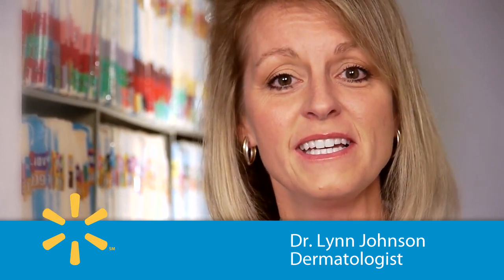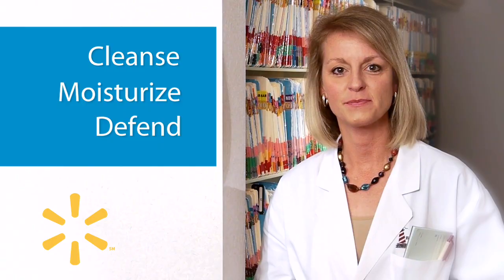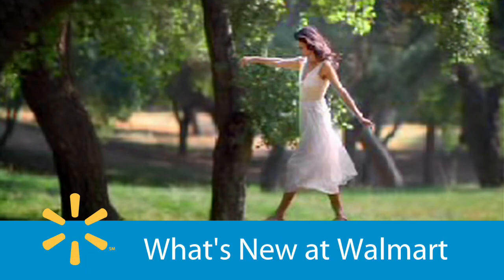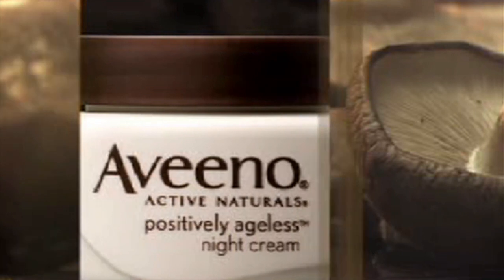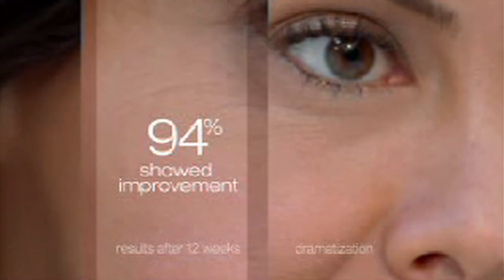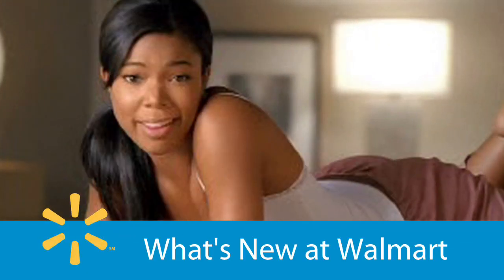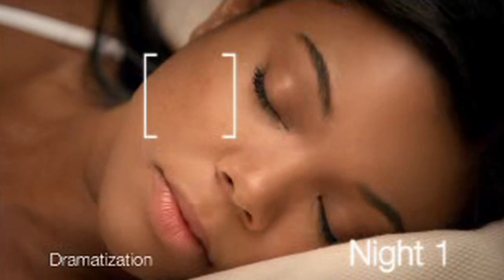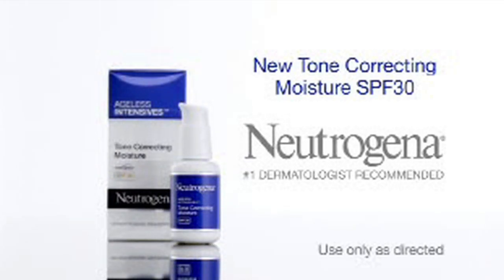Concept spot for Walmart TV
This is a concept spot we filmed for a cosmetics company.

Shot with the Panasonic Lumix GH1, kit lens.